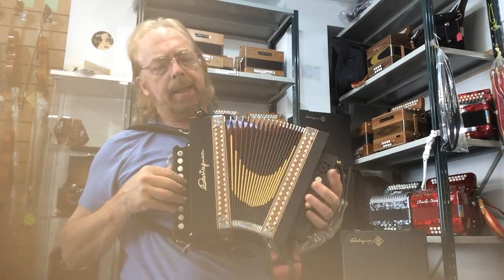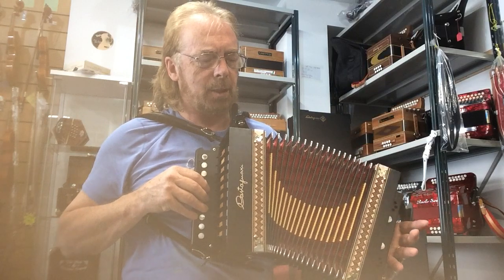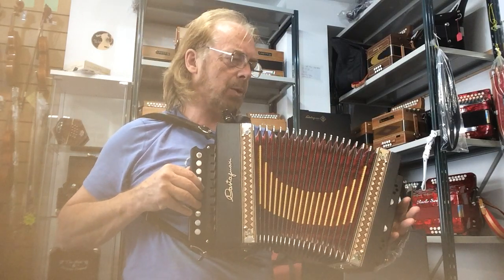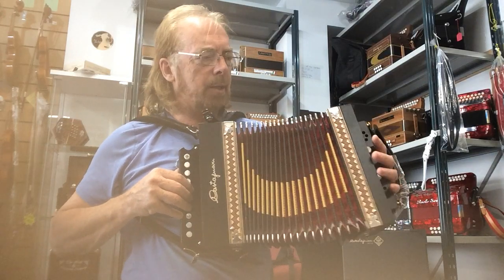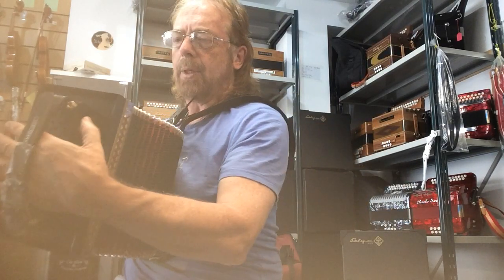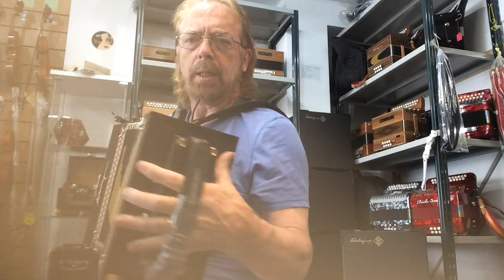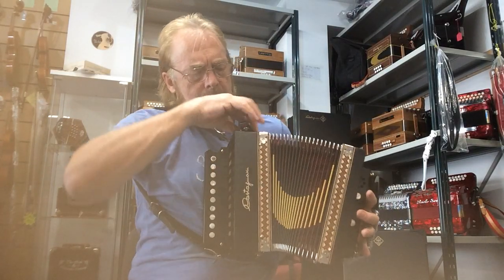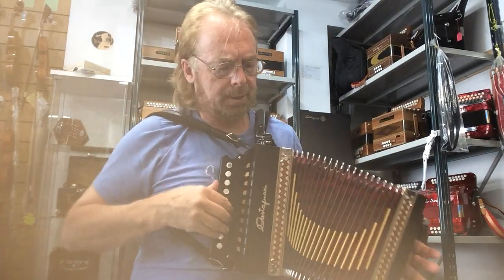ALL ABOUT ACCORDIONS CASTAGNARI MELODEON UPDATED WITH A MANO REEDS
2019
This is the new version of the Castagnari Melodeon. with air Button adjusted by 30mm and the Tam Reeds have been replaced by A Mano Reeds. A greatly improved sound.